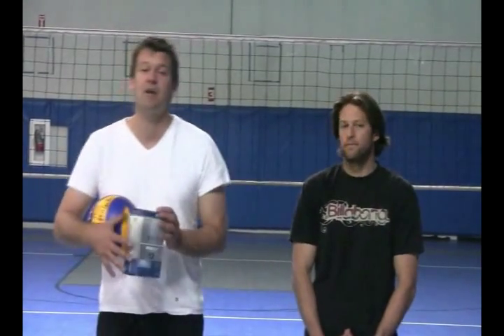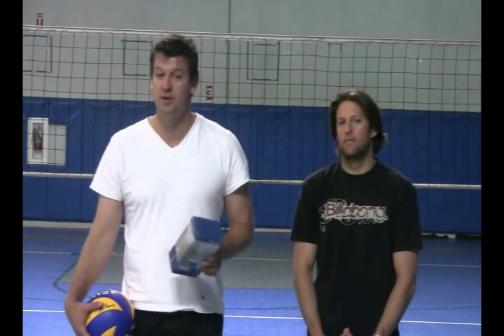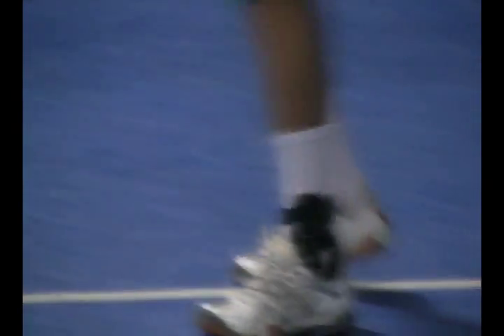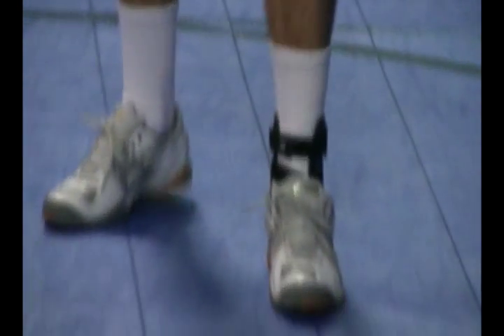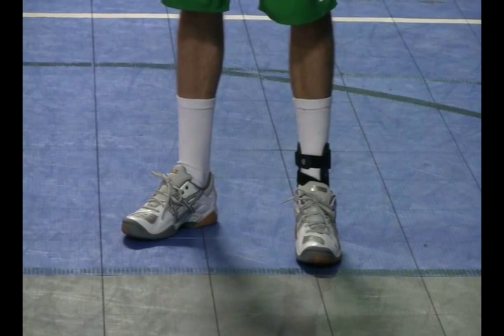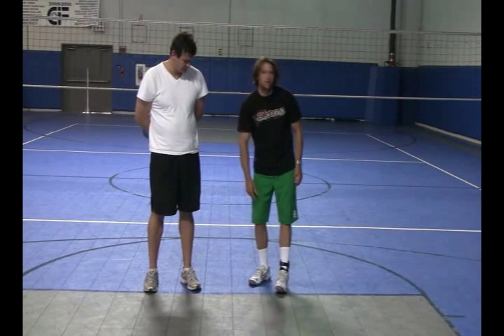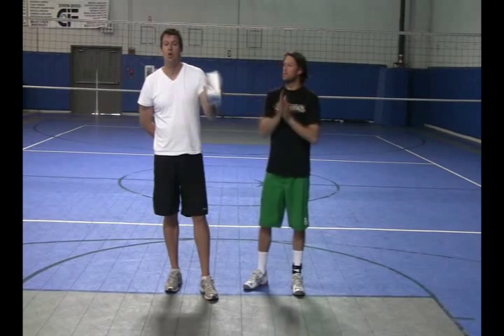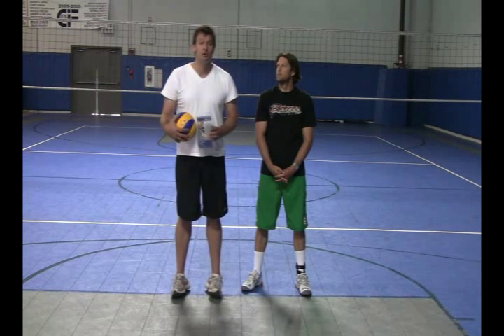Ankle Braces Bauerfeind MalleoLoc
NCAA National Champion and 2 time All-American at Lewis University Ryan Stuntz gives his review of the Ankle Braces Bauerfeind MalleoLoc